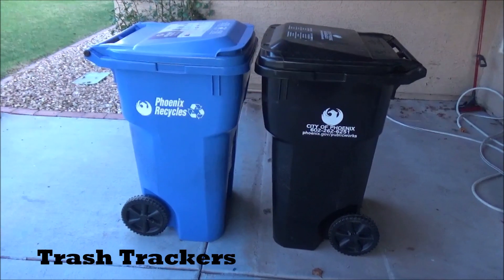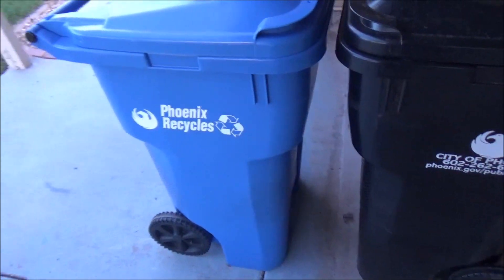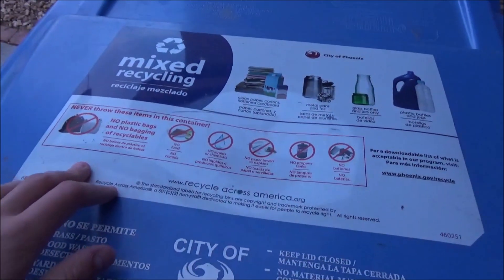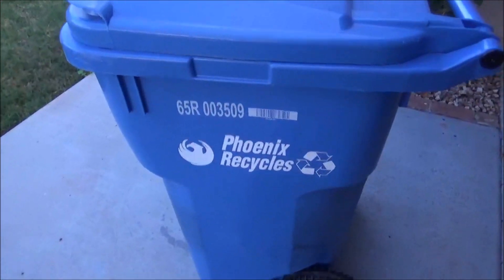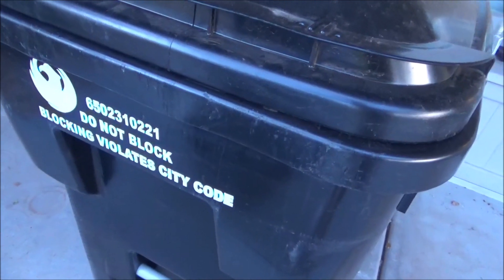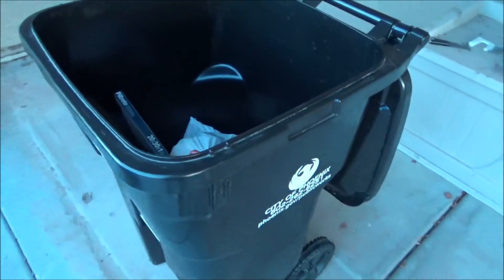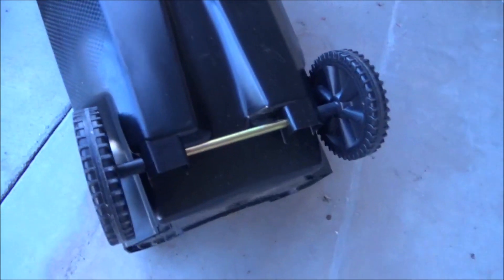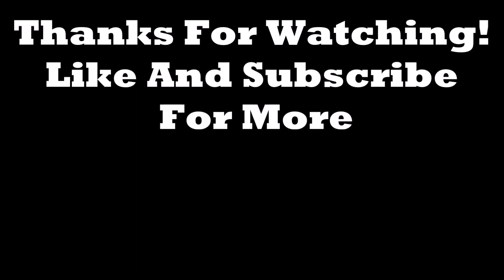New Phoenix Garbage Carts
Here are my 2 new garbage carts!  Both 65 gallon Rehrig EGs